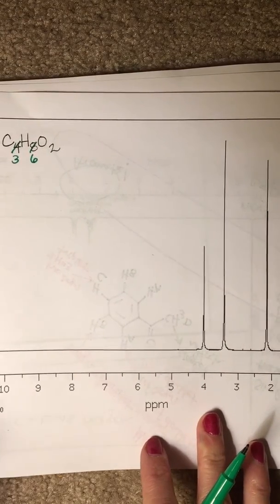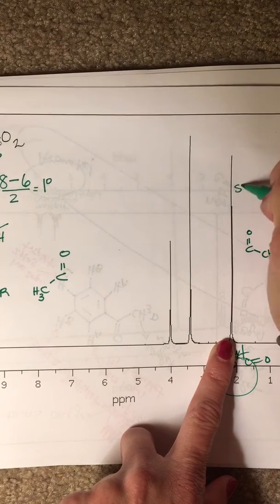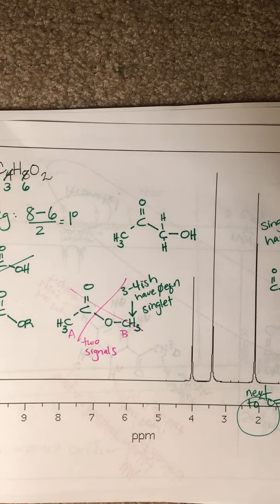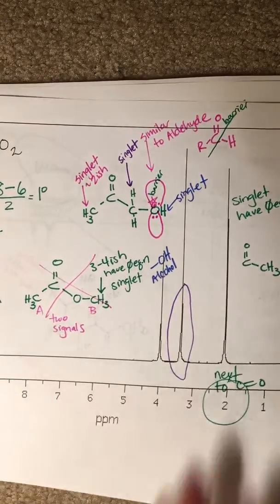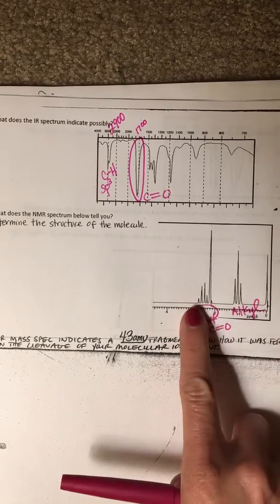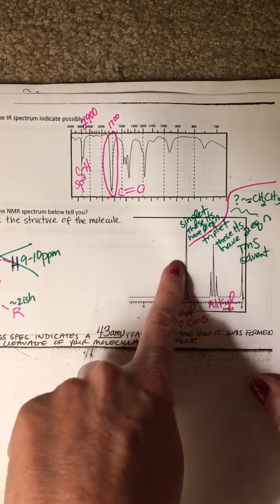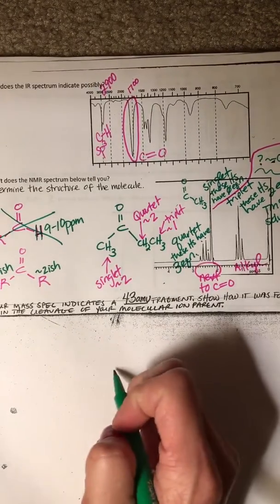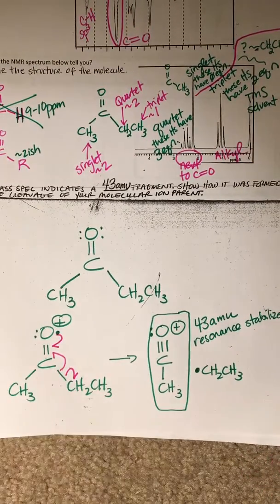12B Lecture Mon 3/23 Part3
NMR cont'd